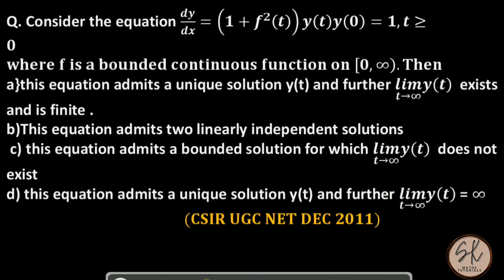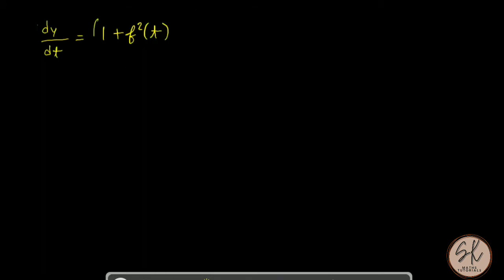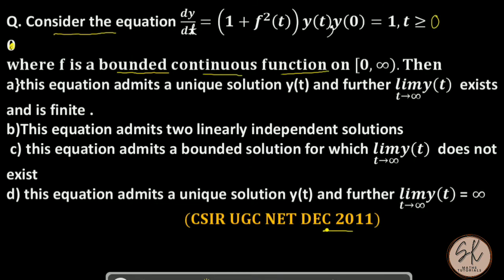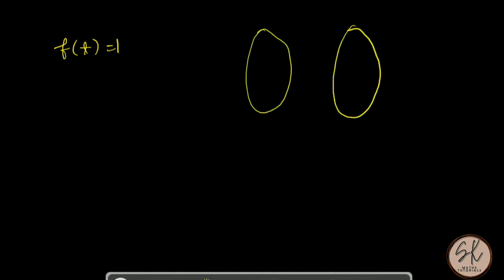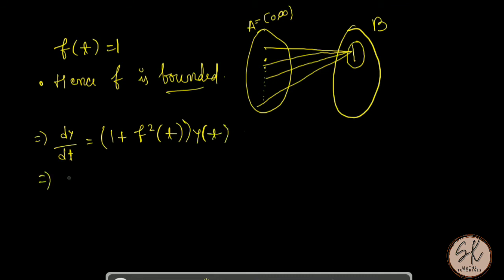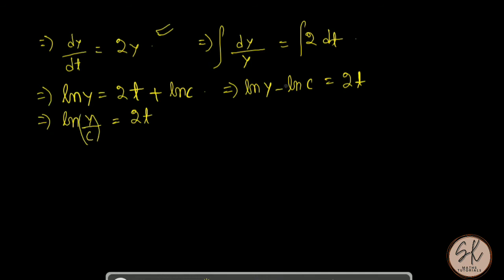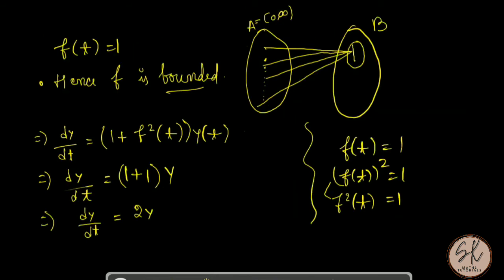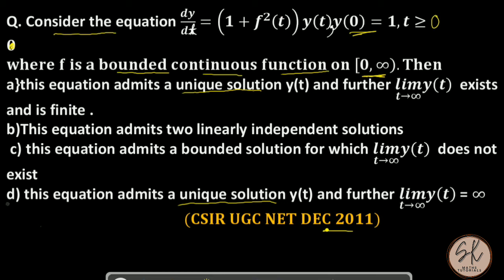ODE -CSIR NET 2011 question's detailed solution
Detailed solution of dec 2011 CSIR NET question of ODE.
Link of my telegram channel